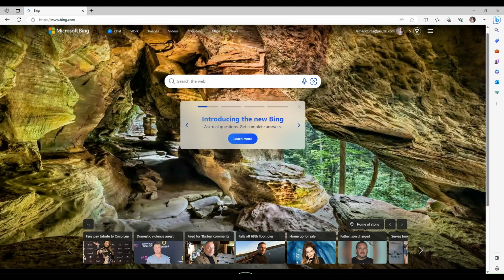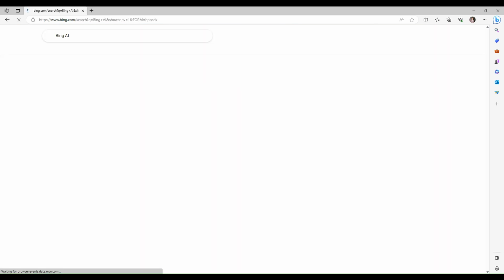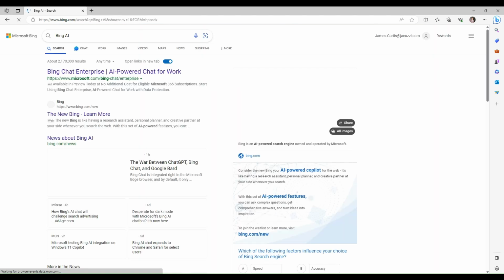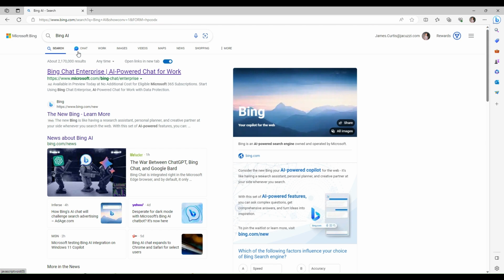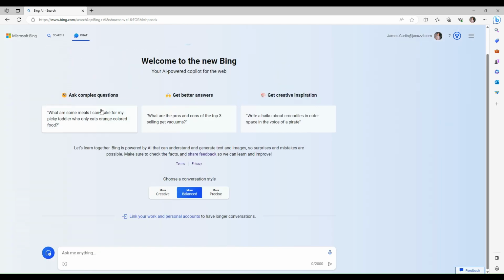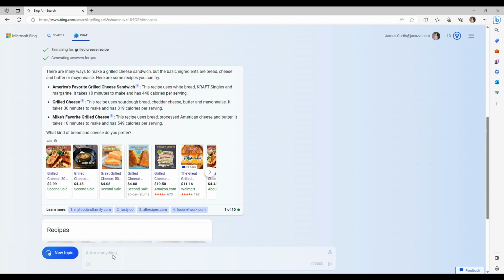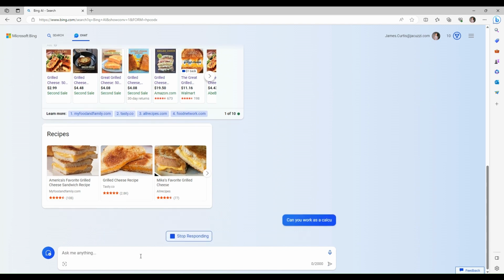Microsoft's Bing Search AI Chatbot: Ultimate Guide to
In this ultimate guide, we will show you step-by-step how to use Microsoft's groundbreaking Bing Search AI Chatbot powered by ChatGPT. With its advanced capabilities and natural language processing, this powerful tool provides a seamless chat experience for all your search needs. Discover how to integrate ChatGPT into Microsoft's Bing Search AI platform and unlock a new level of efficiency and accuracy in your searches. We will walk you through the setup process, highlighting key features and functionalities along the way. Learn how to navigate the interface, ask the chatbot specific questions, and receive intelligent responses tailored to your search queries. From conducting research to finding answers on-the-go, this tutorial covers it all. Stay updated with the latest advancements in AI technology and explore how ChatGPT enhances the overall search experience. With our comprehensive guide, you'll become a master at utilizing Microsoft's Bing Search AI Chatbot like a pro. Don't miss out on this opportunity to revolutionize the way you search. Watch now and unlock the full potential of Microsoft's Bing Search AI Chatbot!